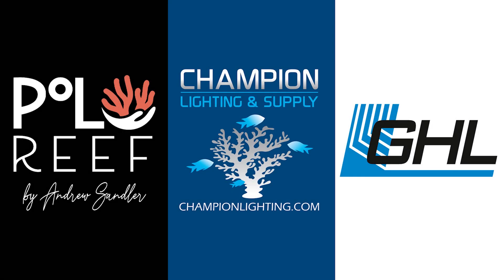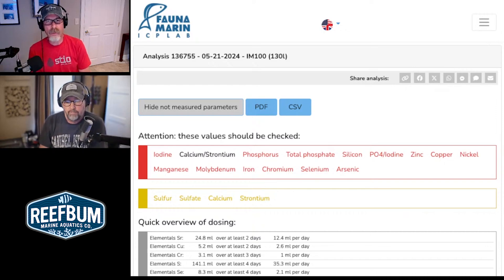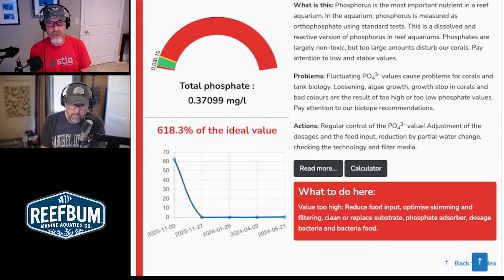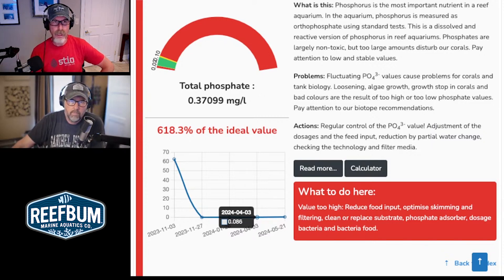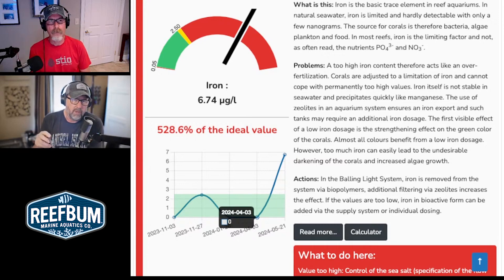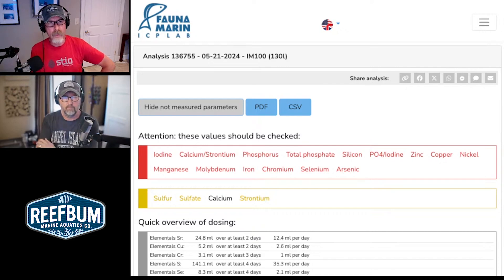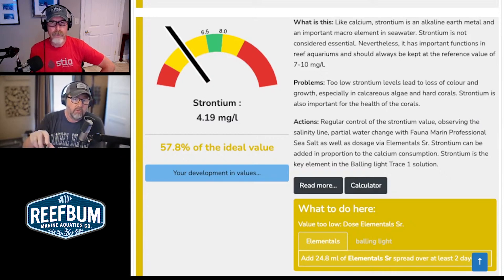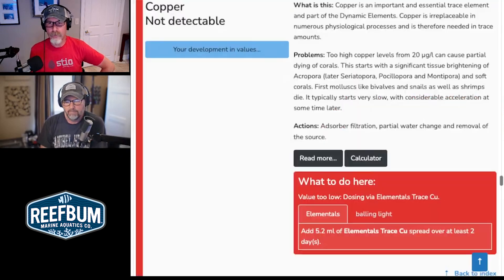Let's Go Under The Hood: Digging Into Telegraham's Fauna Marin ICP Test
In this video I do a video consulting session with Jim Graham, a.k.a. Telegraham, about his recent Fauna Marin ICP test.

Gimbal

Zhiyun Crane